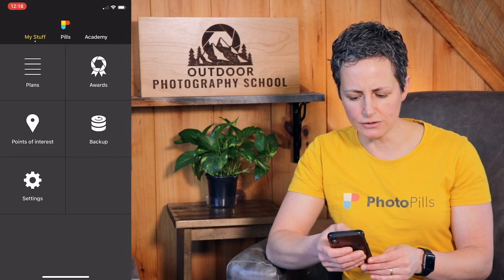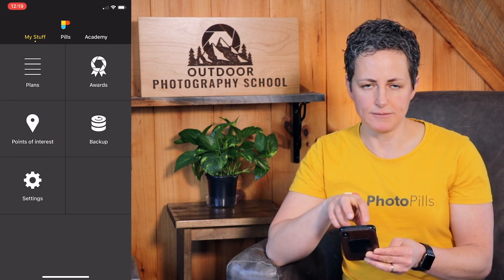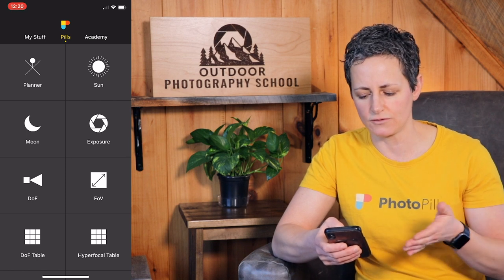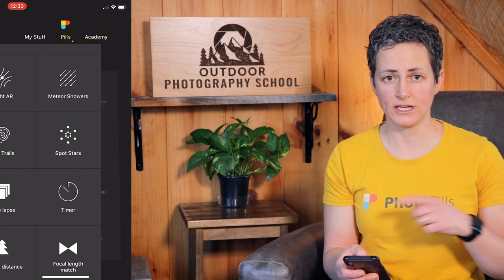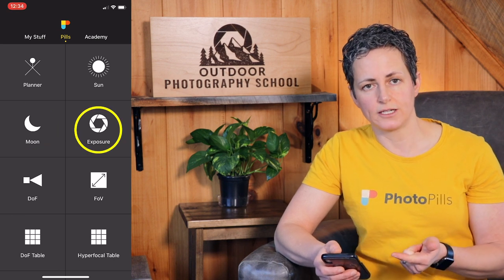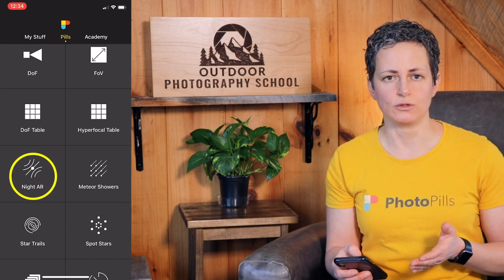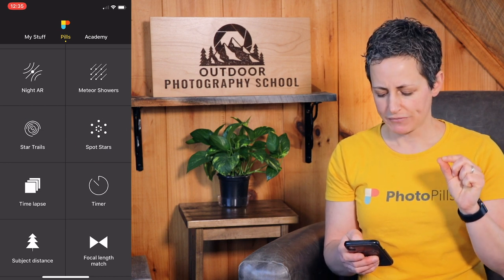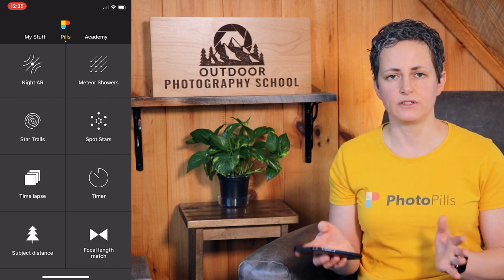PhotoPills Friday Ep 1: GETTING STARTED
Welcome to the first episode of PHOTOPILLS FRIDAY!  If you find this photography app confusing to learn, you are not alone.  In this episode, I give a basic overview of PhotoPills and all of the photography tools it has to offer.

If you are brand new to PhotoPills or are considering purchasing it, then this video is for you.  I also show you how to turn on the widgets for quick access to sun, moon and night sky data for your location.